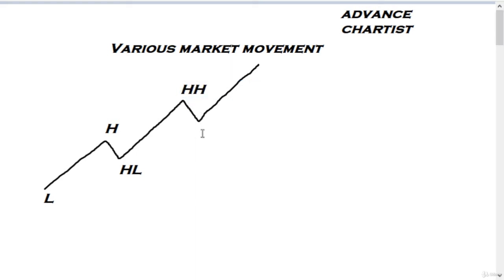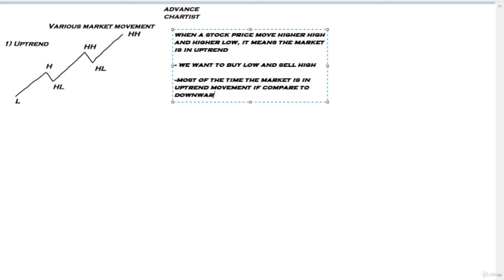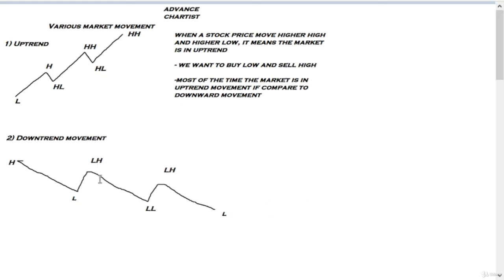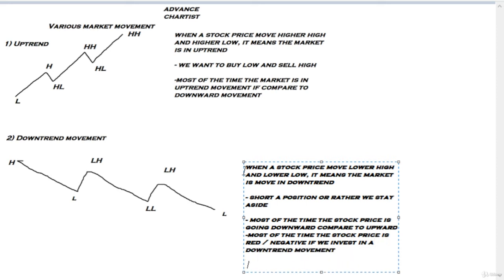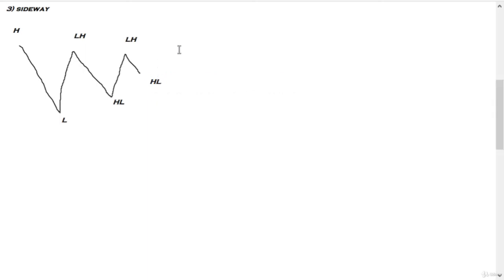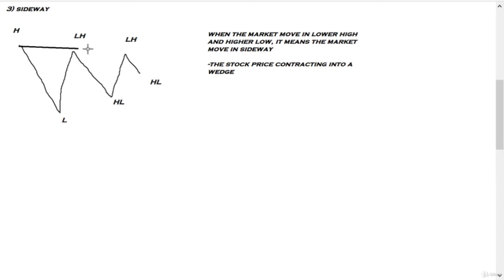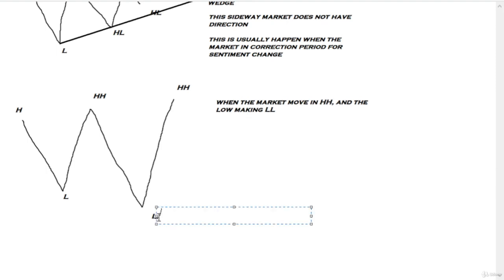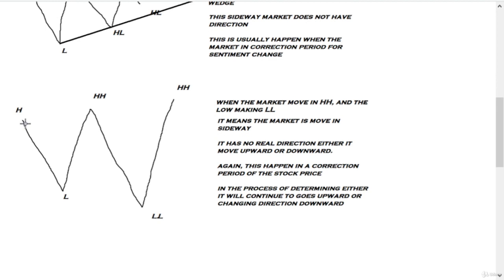021 VARIOUS MARKET MOVEMENT UPTREND DOWNTREND AND SIDEWAY MARKET